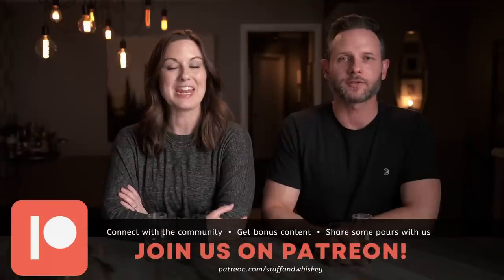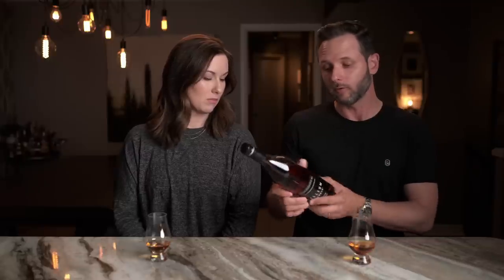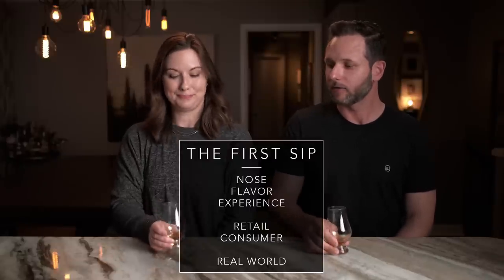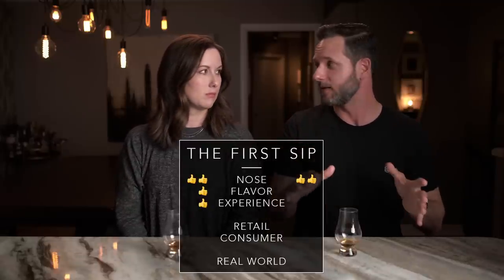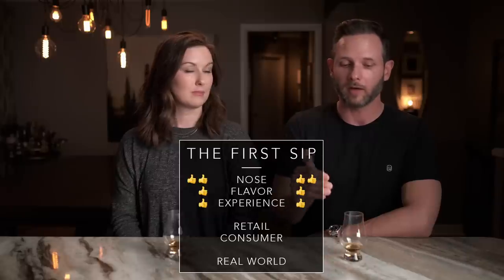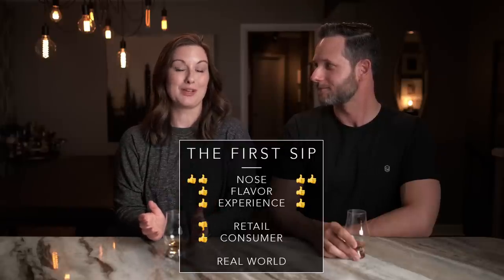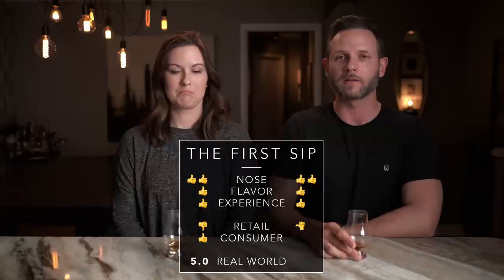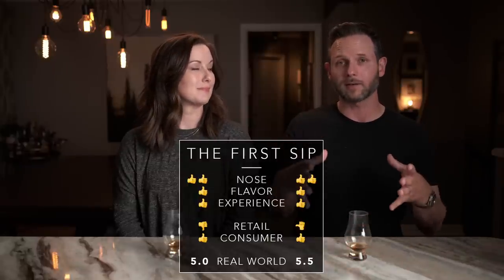The MOST SURPRISING Limited Edition Bourbon YOU CAN ACTUALLY FIND in 2022?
📺  📺  TUNE INTO OUR NEXT LIVESTREAM: Sunday, September 11 @ 9pm ET/8pm CT
📽  📽  IN THIS WEEK'S VIDEO: We do a rare non-blind review of Stellum Black Equinox #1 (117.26 proof, $99)

01OIG7IQ3SGMA9OV